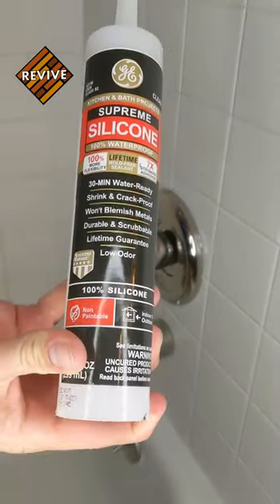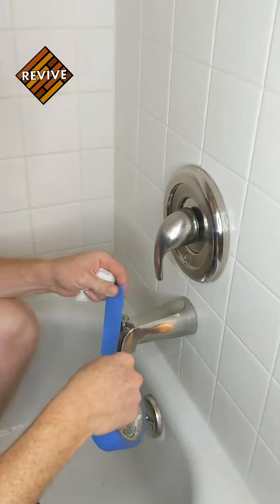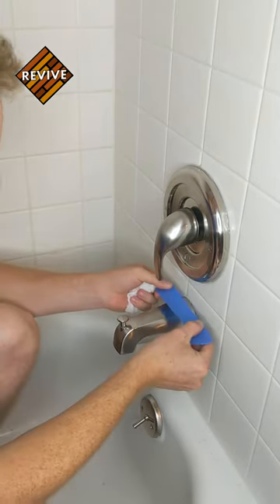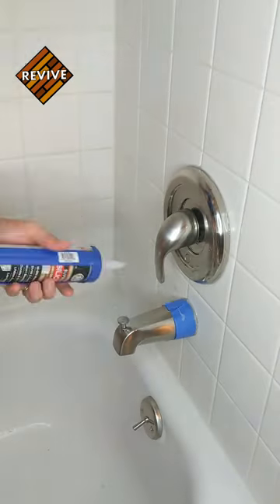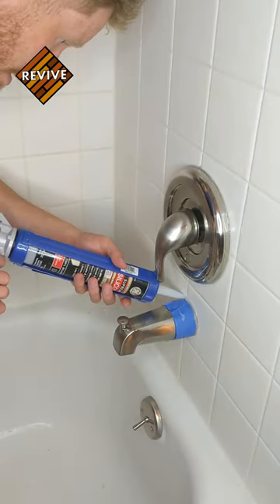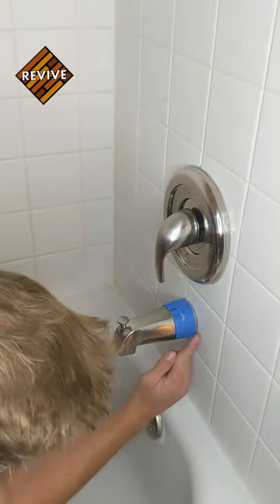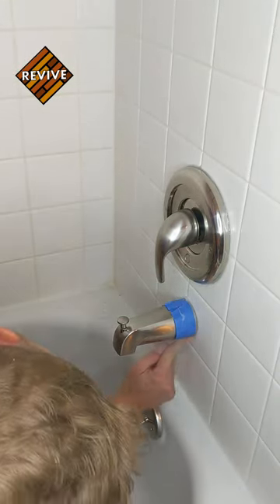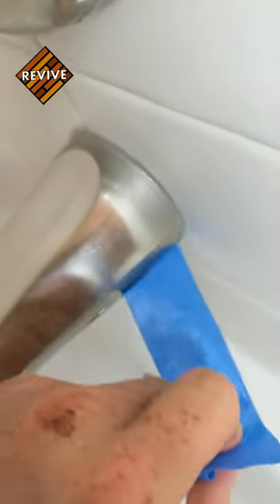How to Caulk Tub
Best caulk to use around